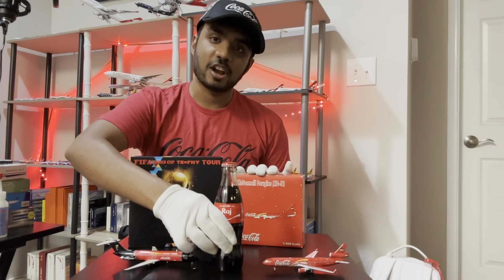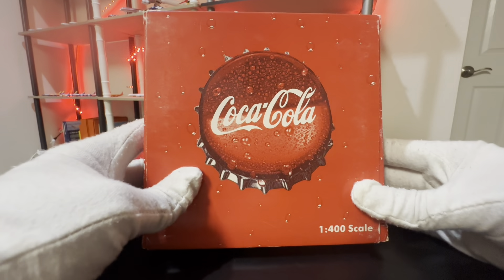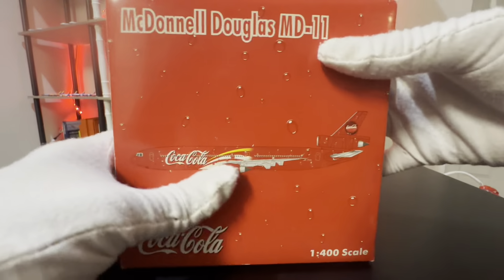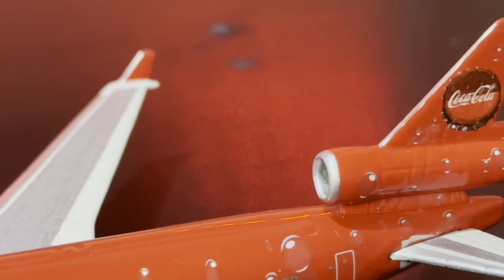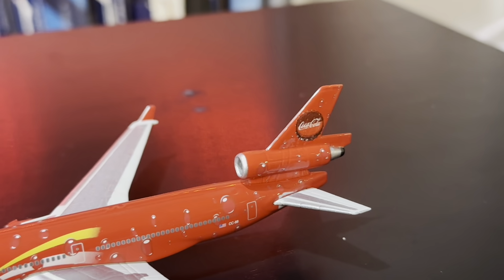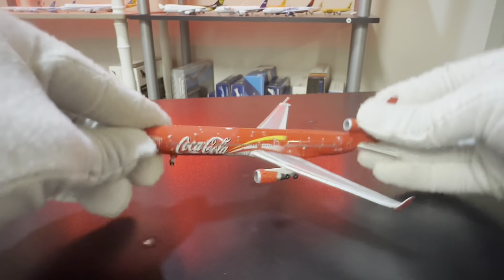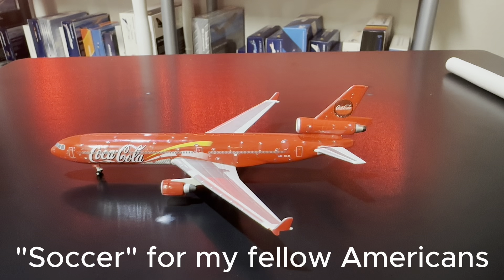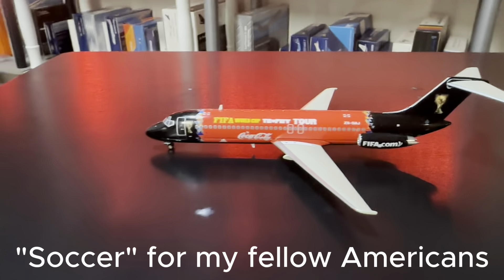Let's DO SOME COKE... Livery Airplane Reviews! MD-11 & Coca-Cola FIFA World Cup DC-9-32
Hi Y'all! Today I am reviewing 2 Coca-Cola livery models! I am reviewing a McDonnell Douglas MD-11 in the 1:400 scale and a Douglas DC-9-32 in the 1:200 scale. Thanks!

📷:Sony A7C Sigma 60-600, iPhone 14 Pro
💻: MacBook Pro, Custom PC

All content is mine unless noted. My content has no relation to DFW Airport. Please give me credit if you choose to use my photos, shorts, videos, and/ or any other related content.